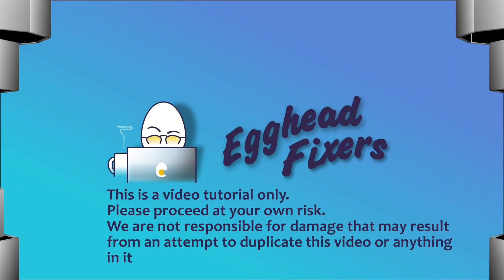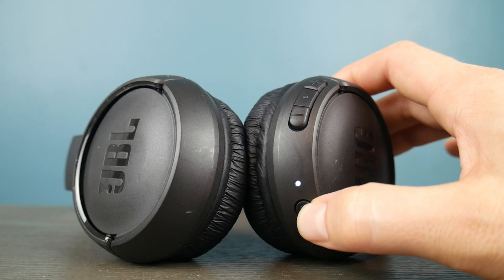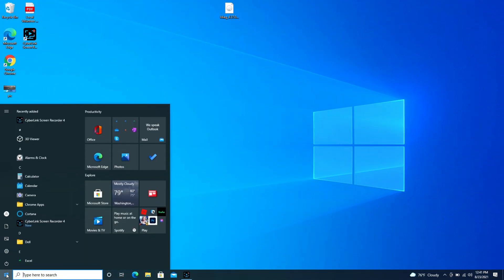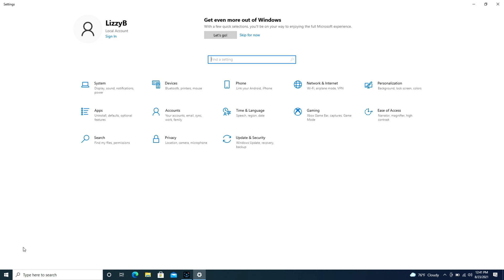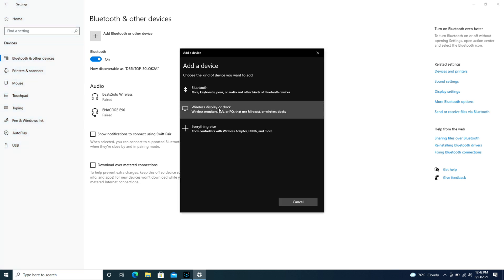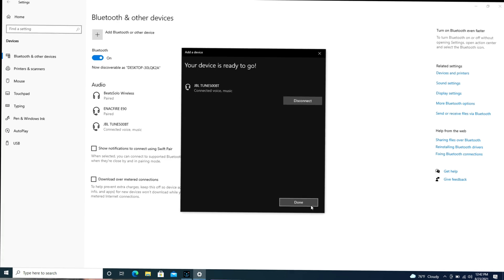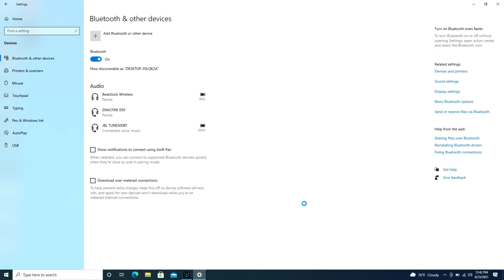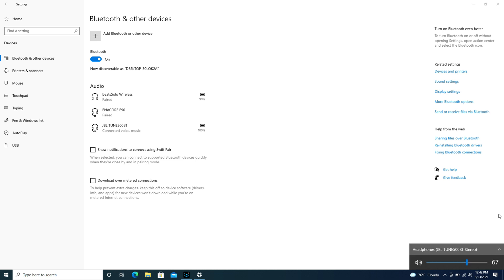How to Connect JBL Wireless Headphones to my Asus Computer Tutorial by a Certified Technician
In this video, we're going to show you how to connect JBL Wireless Headphones to your Asus computer. This is a simple and easy-to-follow tutorial by a certified technician, so you can get your headphones connected in no time!

If you're having problems connecting your JBL Wireless Headphones to your computer, don't worry. Our certified technician is here to walk you through the steps, step-by-step, so you can get your headphones connected in no time!

Link for headphones and earbuds our technicians recommend: